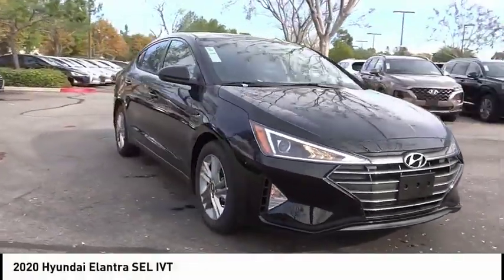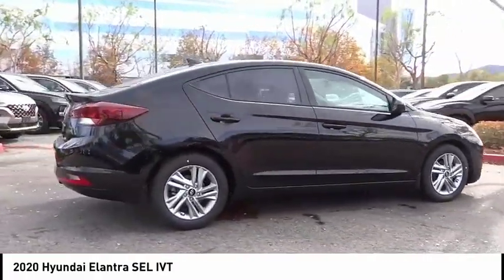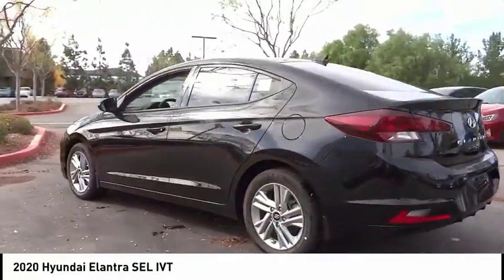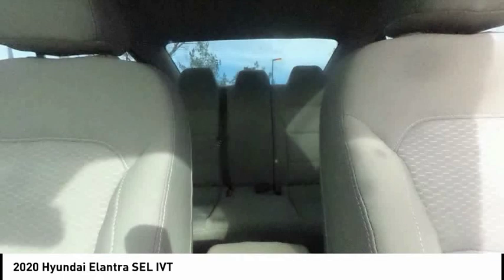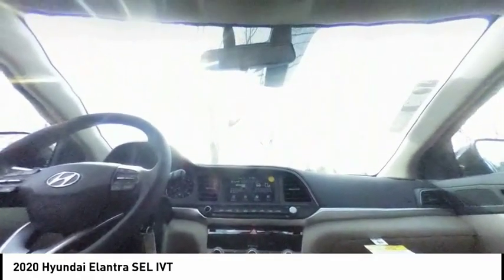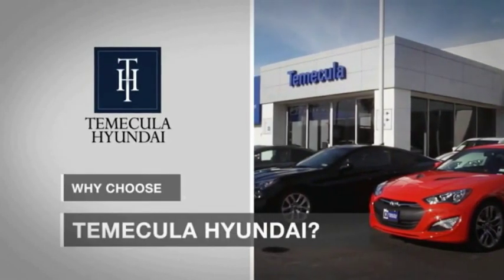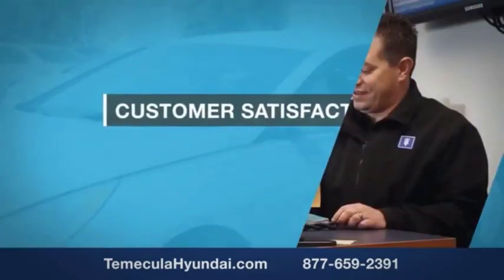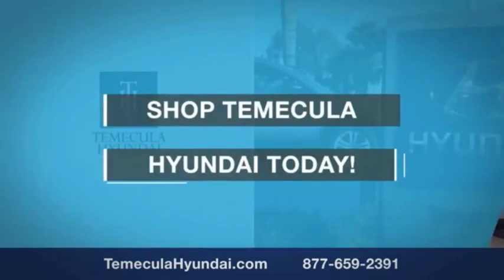2020 Hyundai Elantra TEMECULA MURRIETA MENIFEE HEMET CORONA ESCONDIDO 200326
2020 Hyundai Elantra SEL IVT

Temecula Hyundai
27430 Ynez Rd.

TEMECULA HYUNDAI PROUDLY SERVING TEMECULA, MURRIETA, MENIFEE, HEMET, CORONA, ESCONDIDO, AND SURROUNDING SOUTHERN CALIFORNIA LOCATIONS. THIS BLACK 2020 Hyundai ELANTRA IS EQUIPPED WITH A Engine: 2.0L DOHC 16V 4-Cylinder D-CVVT MPI, TRANSMISSION, AND RECEIVES AN ESTIMATED 30 City/40 Hwy MPG. 2020 Hyundai ELANTRA SEL IVT 2020 Hyundai Elantra SEL Phantom Black SEL 4D Sedan 2.0L 4-Cylinder DOHC 16V FWD IVT 30/40 City/Highway MPG All sale prices exclude leases. All prices plus sales tax, license fees, $80 doc fee and any other government fees. Dealer installed accessories extra. Must finance with Hyundai motor finance using standard rates on approved Tier 1 credit. Stock #: 200326 | VIN: 5NPD84LF7LH543628 | 2020 Hyundai Elantra SEL IVT AIR CONDITIONING TRACTION CONTROL POWER WINDOWS Temecula Hyundai FOR DRIVERS IN THE GREATER TEMECULA, MURRIETA, MENIFEE, HEMET, CORONA AND ESCONDIDO AREAS, YOUR SOURCE FOR INCREDIBLE HYUNDAI MODELS IS TEMECULA HYUNDAI 27430 YNEZ RD TEMECULA, CA 92591